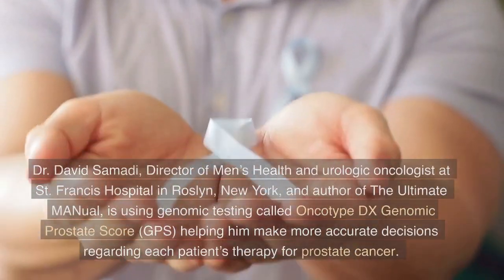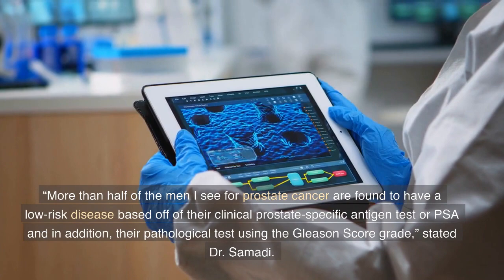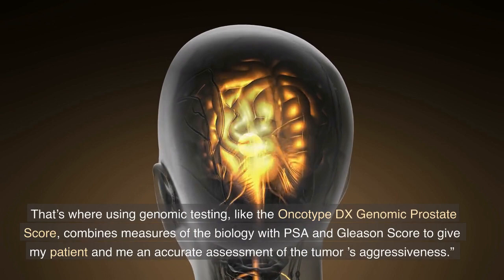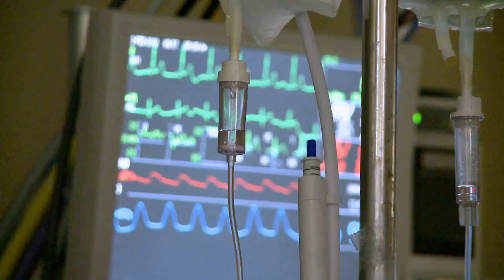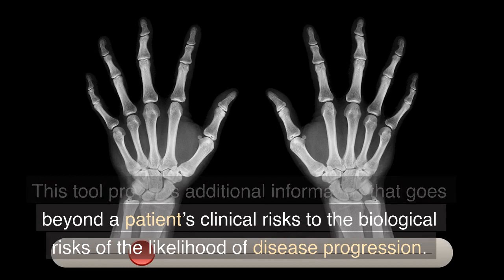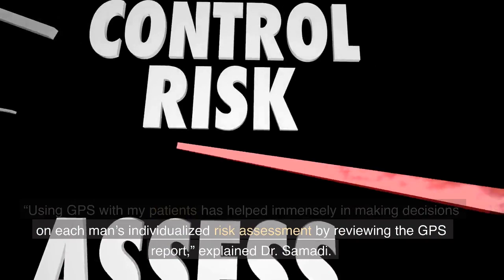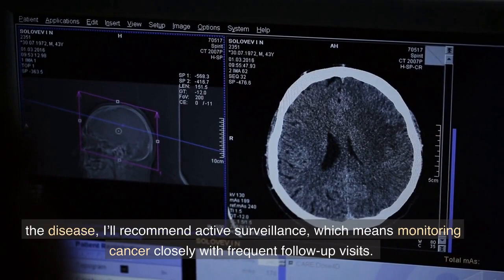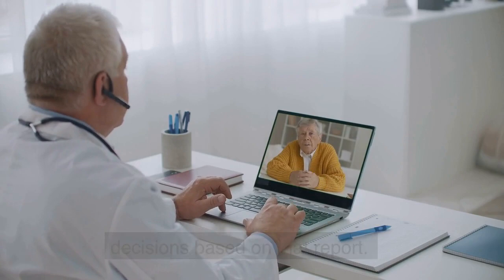Dr. David Samadi: How genomic testing can personalize prostate cancer treatment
Dr. David Samadi, Director of Men’s Health and urologic oncologist at St. Francis Hospital in Roslyn, New York, and author of The Ultimate MANual, is using genomic testing called Oncotype DX Genomic Prostate Score (GPS) helping him make more accurate decisions regarding each patient’s therapy for prostate cancer.